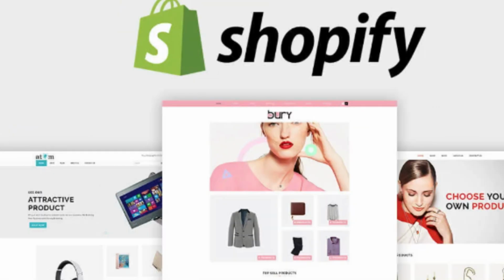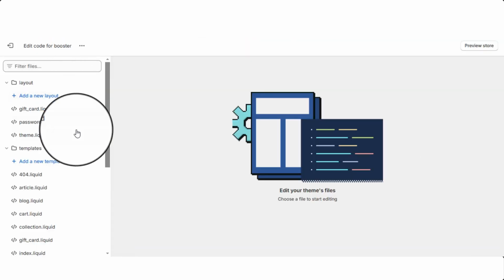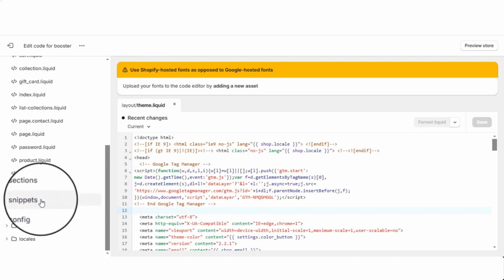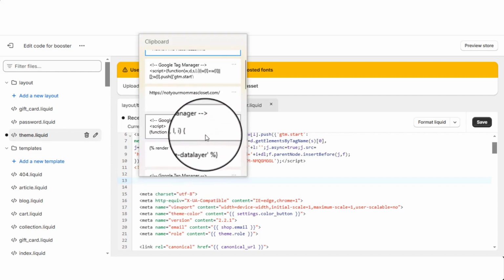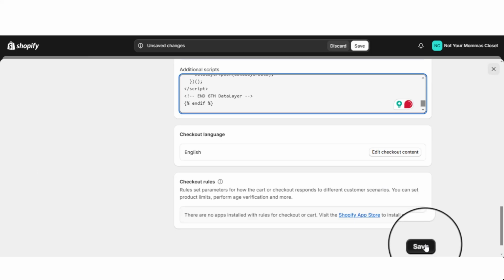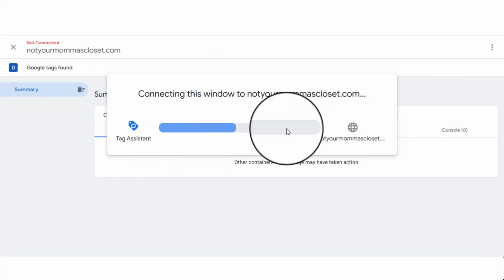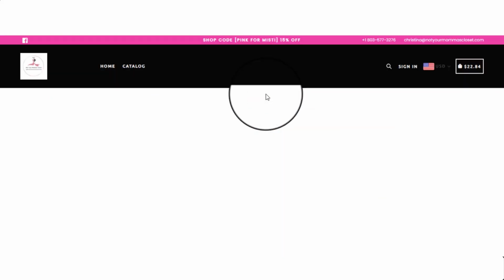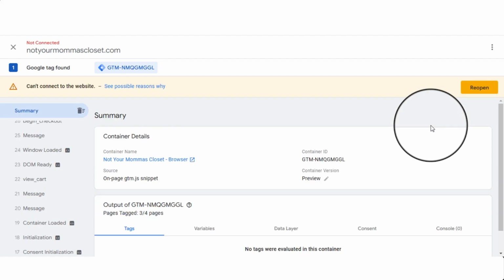How to Enable Data Layer In Shopify Website | Ecommerce Tracking | Grow With Gentle Shamim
Learn how to enable the Shopify Data Layer for enhanced tracking and analytics! This tutorial walks you through each step to set up data collection in your Shopify store, optimize Google Tag Manager, and improve eCommerce insights.